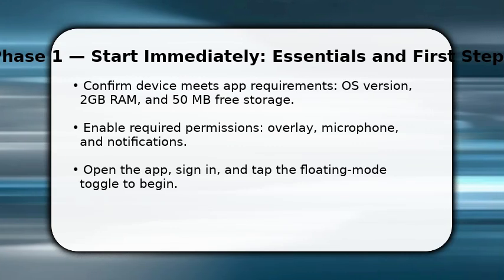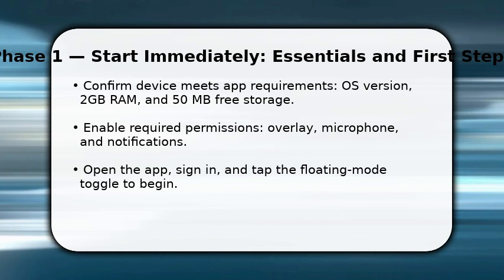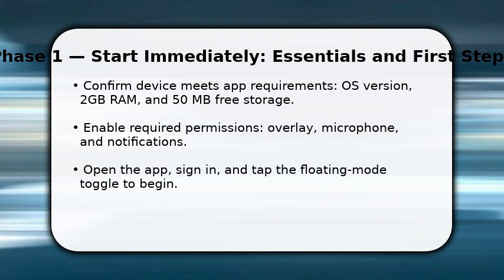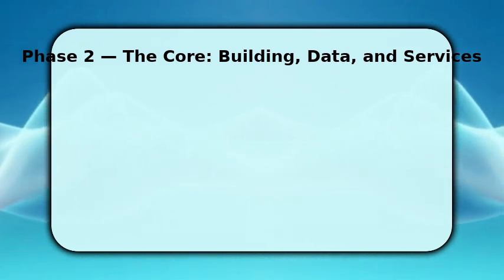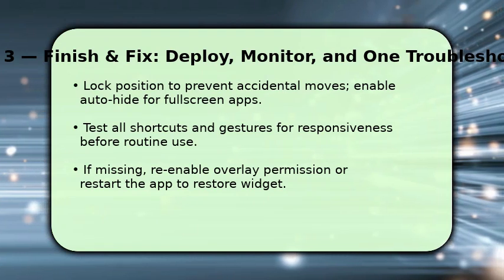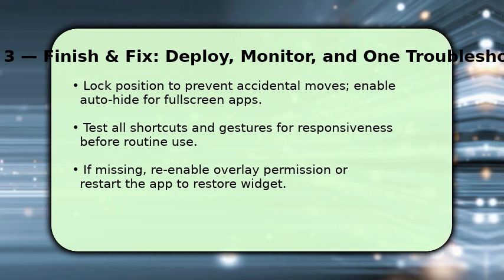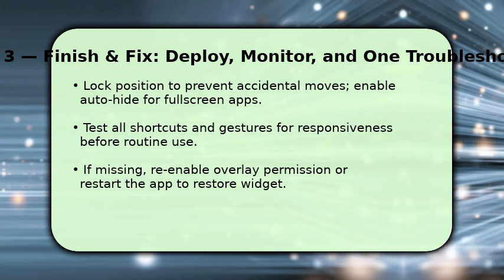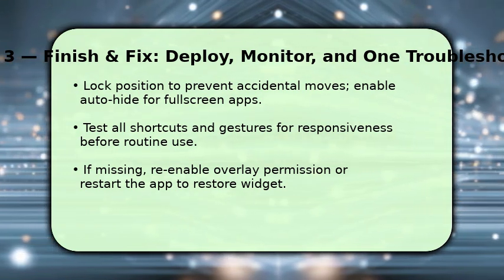How to Use Floating App - Easy Guide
How to Use Floating App - Easy Guide | 🔒 Surfshark VPN Deal — Stay private and secure. $1.99/mo + 3 Months Free ▸

Discover the simplicity of using a floating app on your device. This video provides an easy-to-follow guide, complete with step-by extraneous details and tips for enhancing productivity.

floating apps, how to use floaty software, desktop shortcut tools, productivity booster applications, virtual desktops tutorial, float window management, MacOS floating app guide, Windows virtual desktop toolkit, organize your workspace with floats, easy-to-follow usage instructions for floating apps